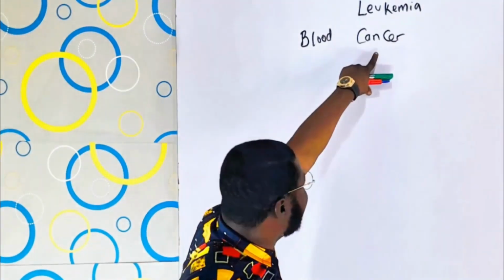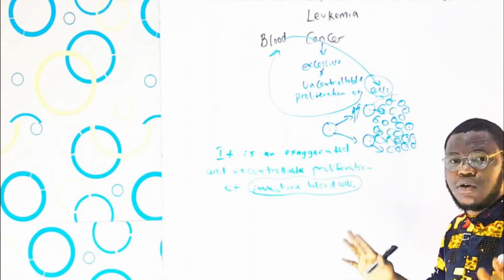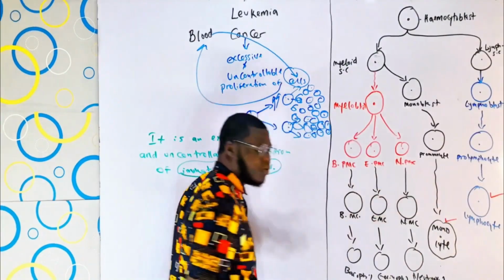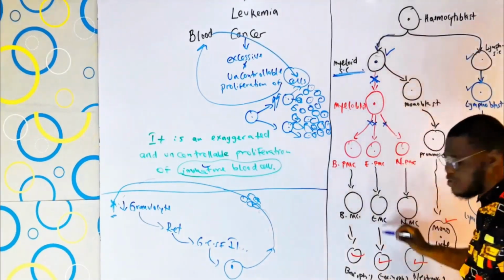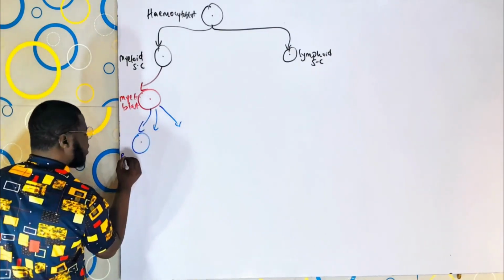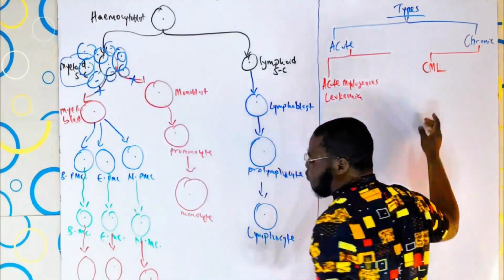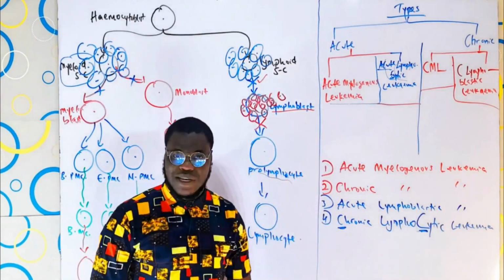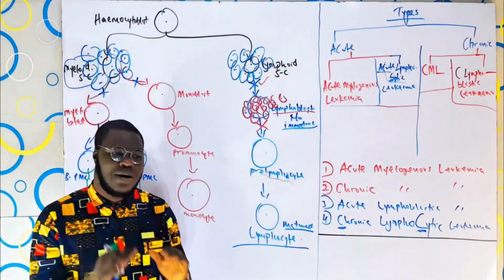What is Leukemia? Part-1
In this informative first part of our video series, "What is Leukemia?", we dive deep into understanding this complex and often misunderstood blood cancer.

Leukemia, a type of cancer that originates in the bone marrow and affects blood cell production, has various forms with different implications and treatments. This episode breaks down the basics: what leukemia is, how it develops, its common symptoms, and who is most at risk.

Through clear explanations and expert insights, we aim to demystify leukemia to help viewers recognize early signs and understand potential paths for diagnosis and treatment. Whether you're curious for personal reasons, studying for medical knowledge, or supporting a loved one, this video serves as an essential introduction to leukemia.